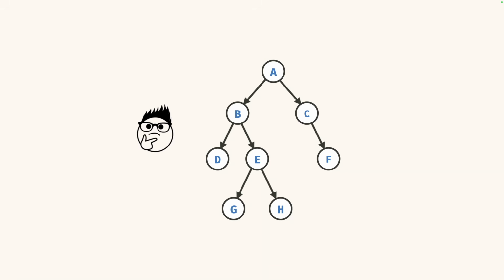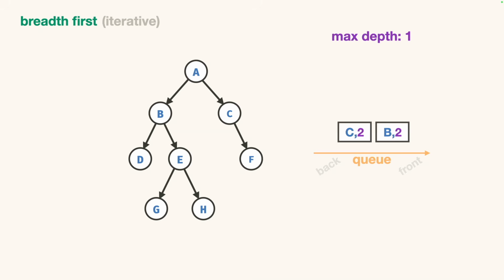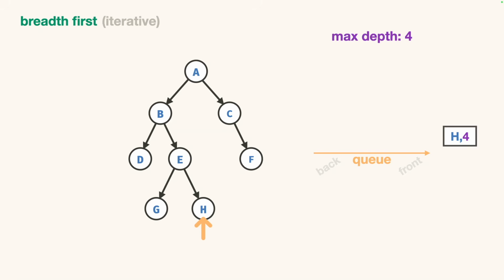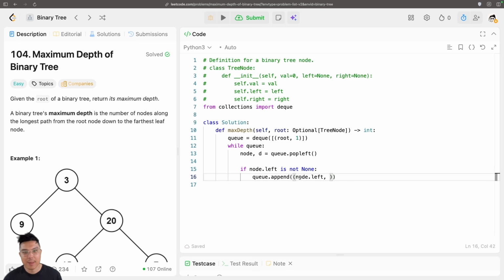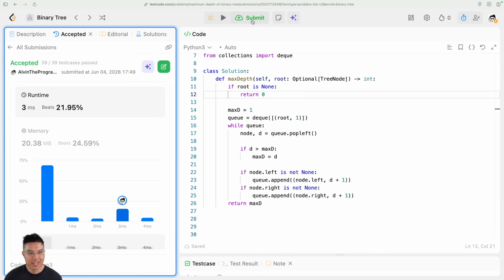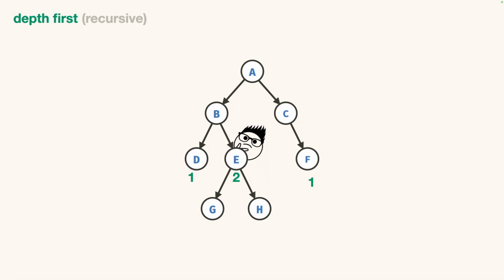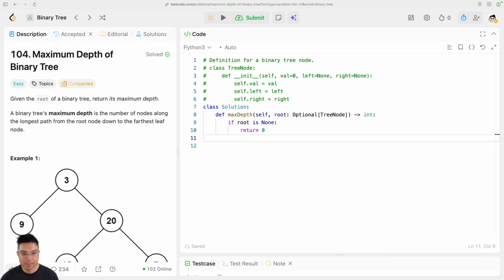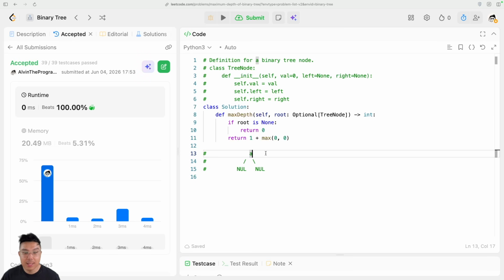Maximum Depth of Binary Tree - LeetCode 104 Explained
In this tutorial, we'll learn how to solve LeetCode 104: Maximum Depth of Binary Tree

Timestamps:
(00:00) iterative animation
(06:41) iterative code
(11:29) recursive animation
(15:09) recursive code